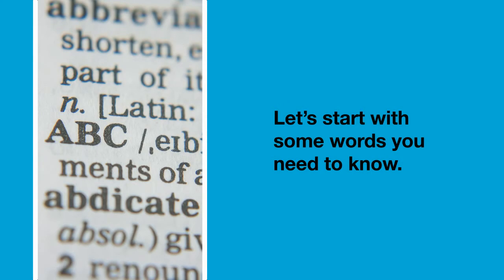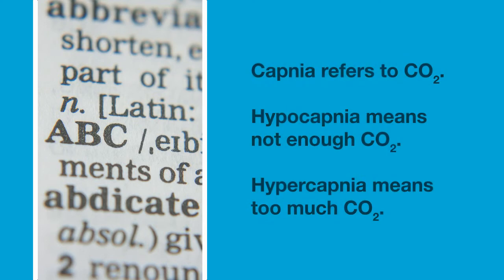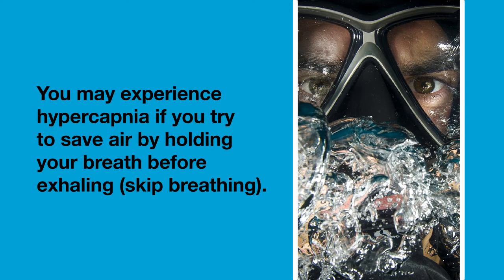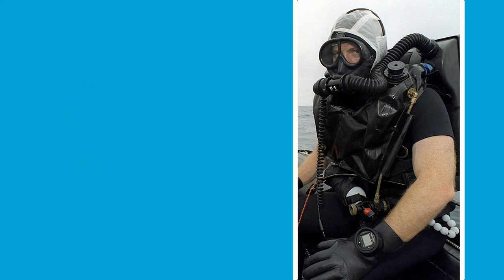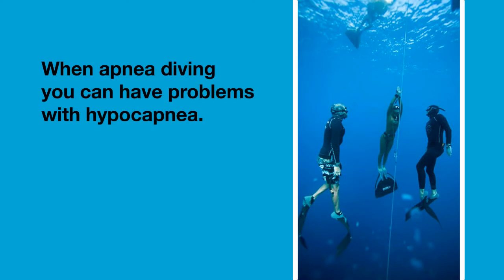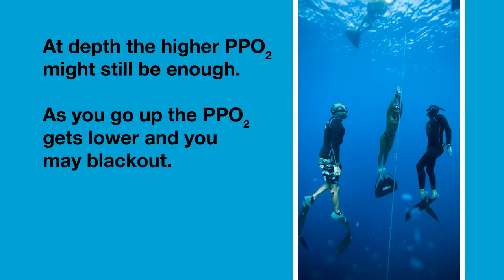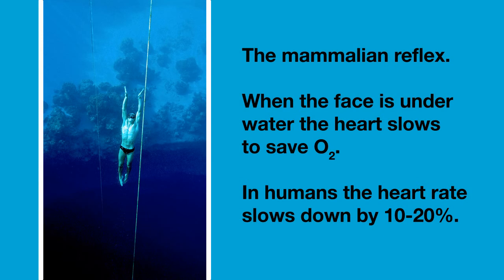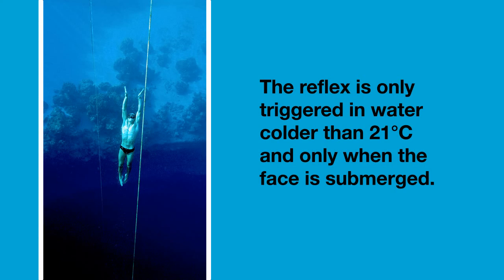Respiration, Oxygen and Carbon Dioxide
Breathing reflex and hypercapnea.  Hyperventilation and shallow-water black-out. The Mammelian Reflex.